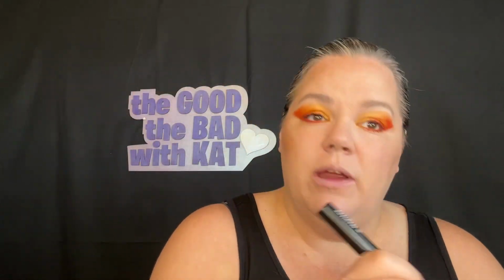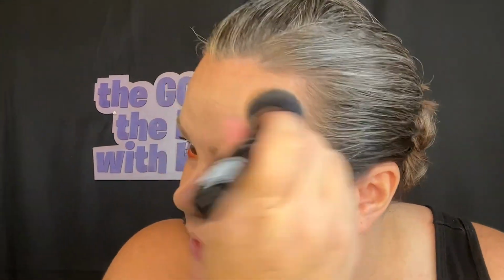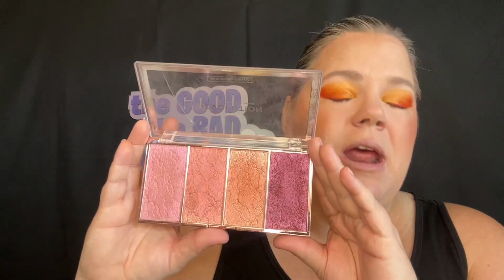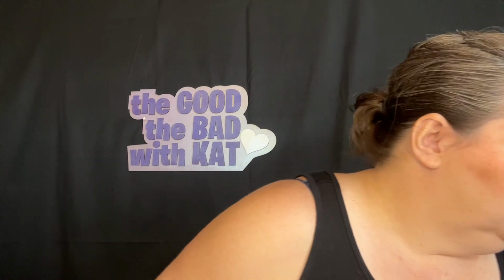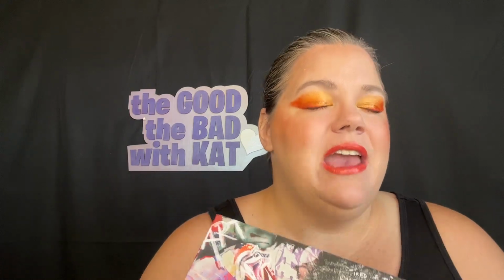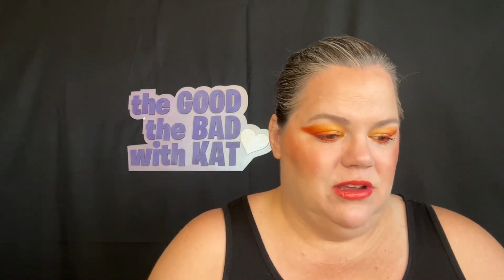Monochromatic Orange Look!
GRWM Monochromatic style - this is part 2 in my Monochromatic series in which I will be attempting different one color looks!
I can't wait to see how the rest of the rainbow looks when pulled apart!